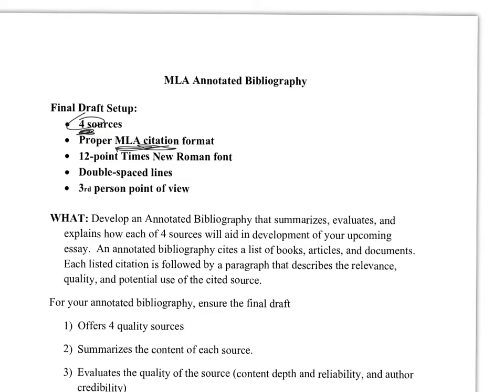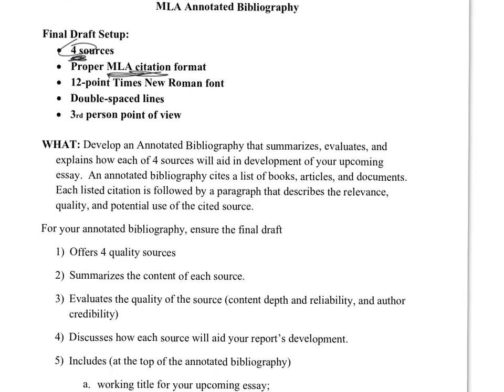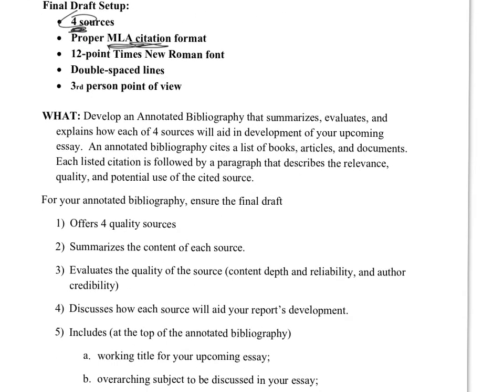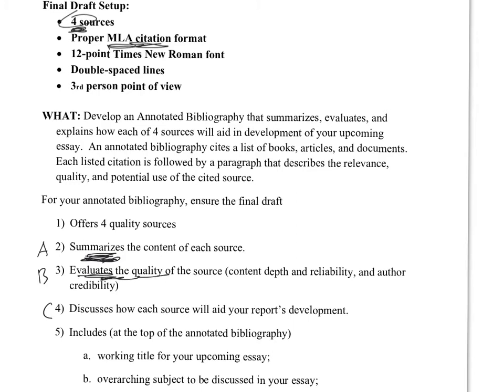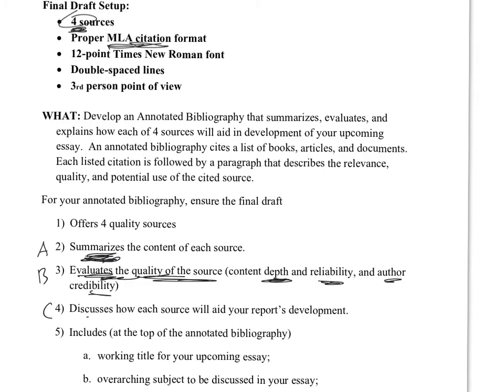Guided Research Project - Annotated Bibliography Directions